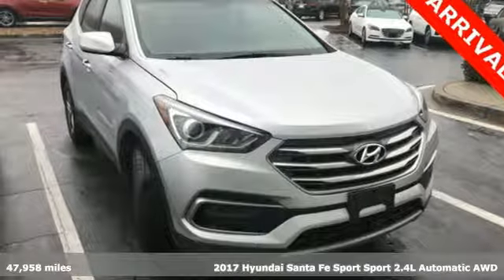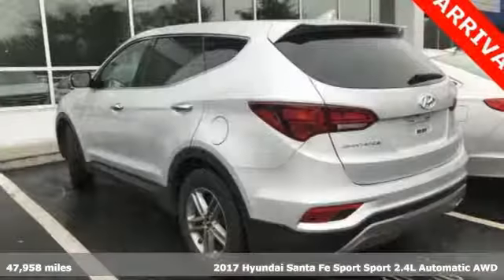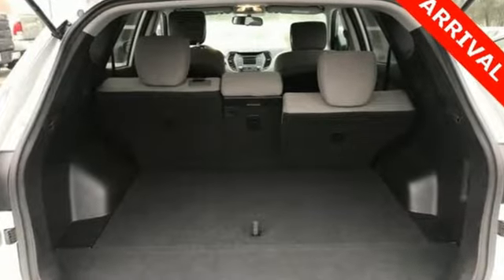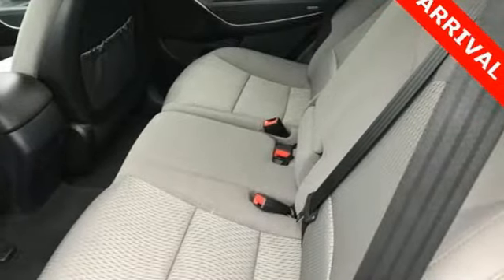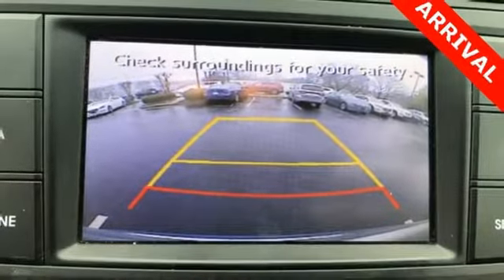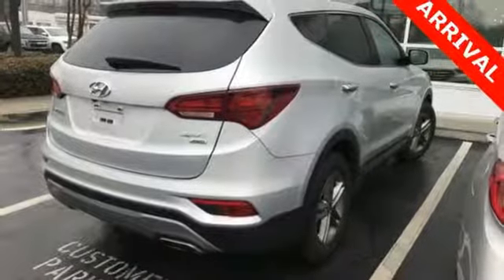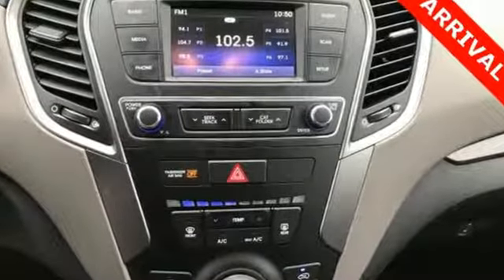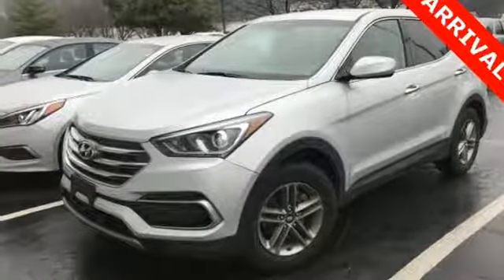Used 2017 Hyundai Santa Fe Sport Atlanta Duluth, GA STK443258 - SOLD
Year: 2017
Make: Hyundai
Model: Santa Fe Sport
Trim: 2.4 Base
Engine: 2.4L I4 DGI DOHC 16V
Transmission: 6-Speed Automatic with Shiftronic
Color: Silver
Interior: Gray
Mileage: 47958
Stock #: STK443258
VIN: 5XYZTDLB4HG443258
* HYUNDAI CERTIFIEDbr* CLEAN CARFAX 1-OWNERbr* ALL WHEEL DRIVEbr* BACK UP CAMERAbr* BLUETOOTH HANDS-FREEbr* DRIVER BLIND SPOT MIRRORbr* DRIVER'S KNEE AIRBAGbr* 40/20/40 SPLIT-FOLDING REAR SEATSbr* VEHICLE STABILITY MANAGEMENT (VSM) & TRACTION CONTROLbr* TIRE PRESSURE MONITORING SYSTEMbr* DOWNHILL BRAKE CONTROL & HILL START ASSIST CONTROLbr* AUTOMATIC ON/OFF HEADLIGHTSbr* DRIVE MODE SELECTbrbrHyundai Certified Pre-Owned means you not only get the reassurance of up to a 10yr/100,000 mile limited powertrain warranty, but also a 150-point inspection/reconditioning, 24/7 roadside assistance, trip-interruption services, rental car benefits, and a complete CARFAX vehicle history report. The next step? Give us a call to confirm availability and schedule a hassle free test drive! We are located at: 5785 Peachtree Industrial Blvd, Atlanta, GA, 30341.

Address:
5785 Peachtree Ind Blvd